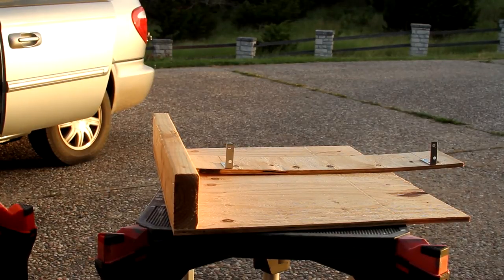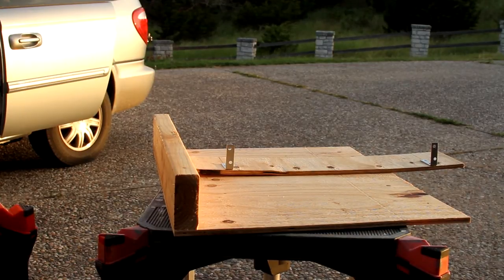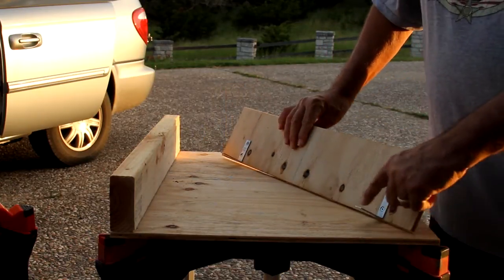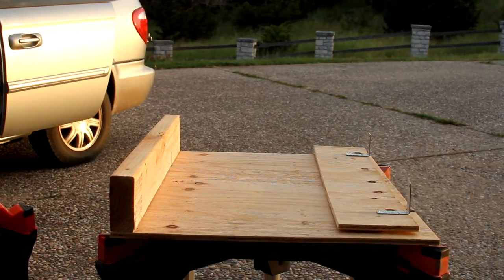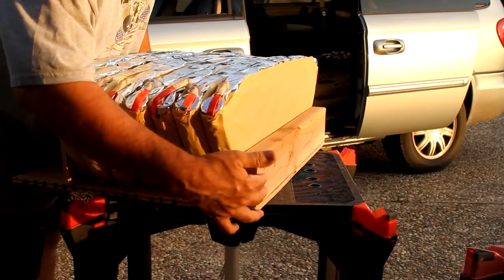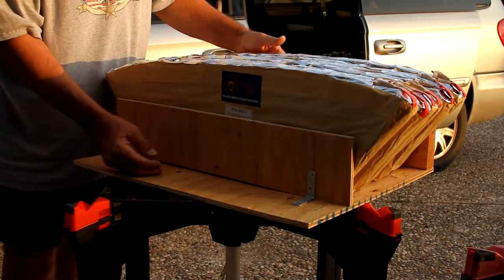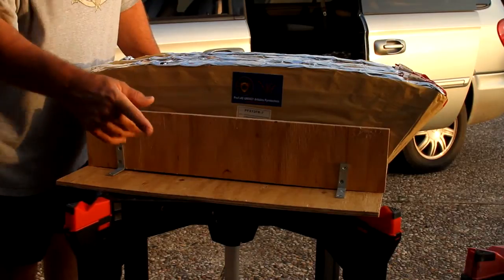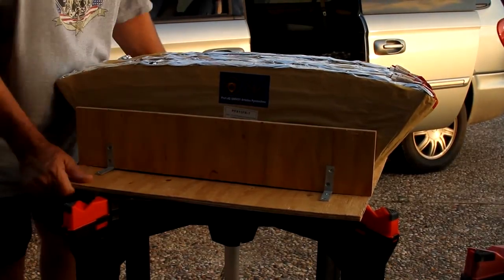Fan Slice Rack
One of many ways to rack up your fan slices.